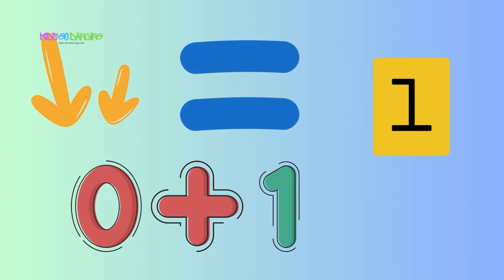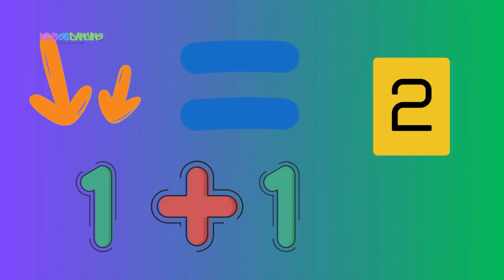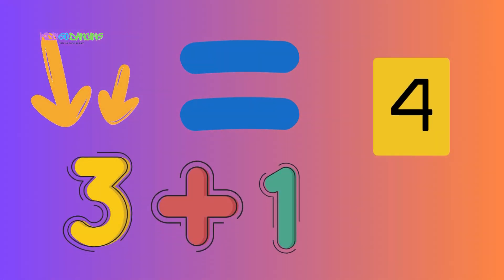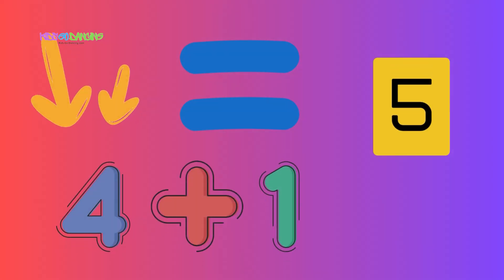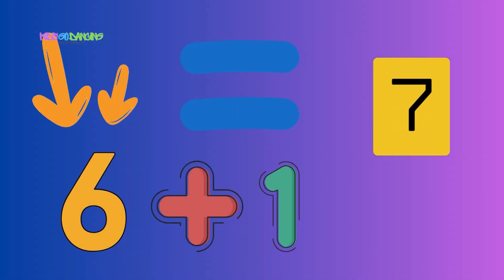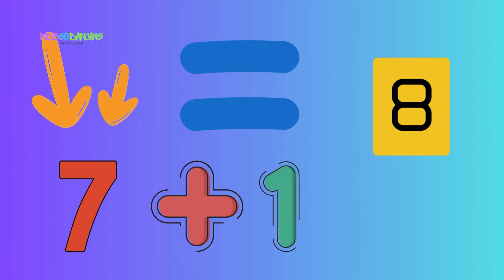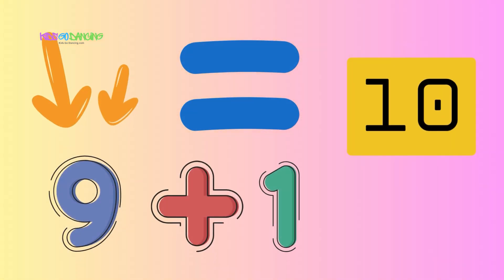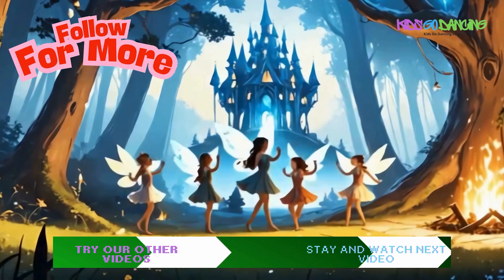Learn your Addition from 1!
Join the "Division Fun" adventure and explore how numbers are shared equally with the 10 division table! This fun and easy song helps preschoolers understand division in a playful and engaging way.

👧 For Kids: Sing, clap, and divide with joy! This catchy song turns division into a fun game, making it easy to learn how tens are split into equal groups. 🎵✨

👩‍👧‍👦 For Parents: This interactive song helps children grasp division concepts while having fun, making learning feel effortless.

🌟 Why Choose "Division Fun"?
✅ Educational: Builds a strong foundation in division.
✅ Engaging: Catchy tunes make learning stick.
✅ Interactive: Encourages participation and repetition.
✅ Fun-Filled: Turns math into an exciting adventure!